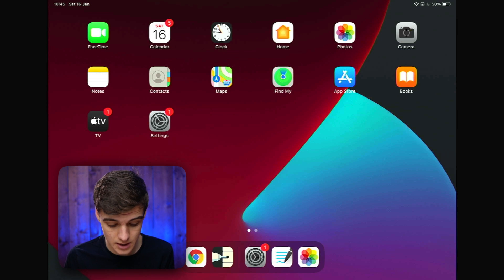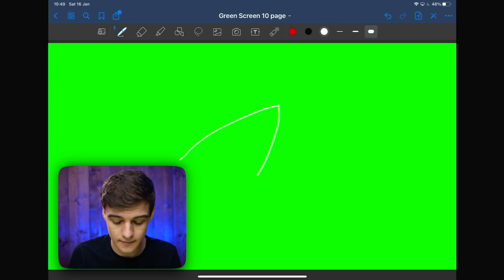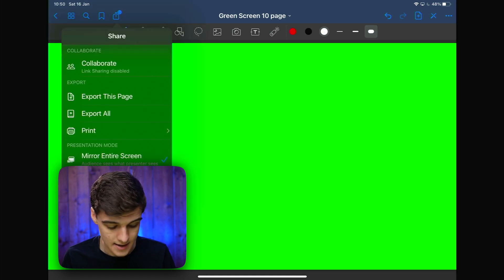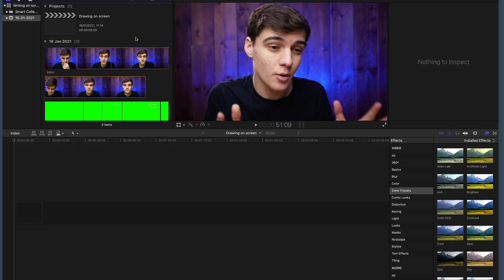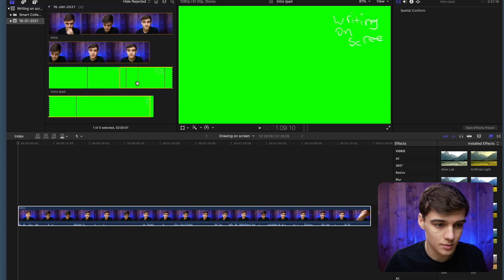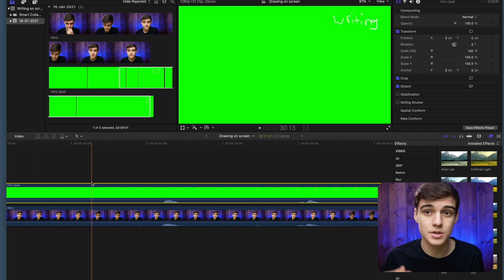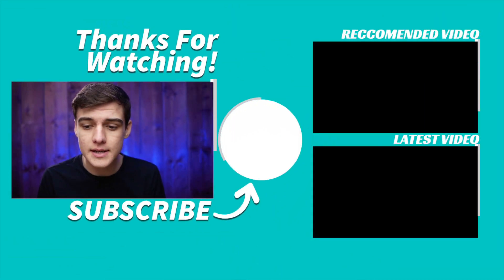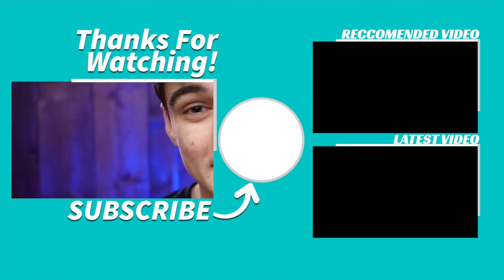How To Draw on Screen In FCPX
In this video, I will show you how to write and draw on screen in Final Cut Pro using an iPad. This is a great effect for presenting in your videos.

What I Used:
USB to USB-C Adapter: